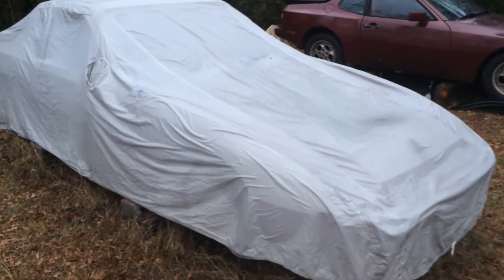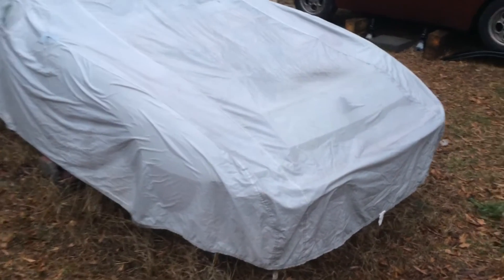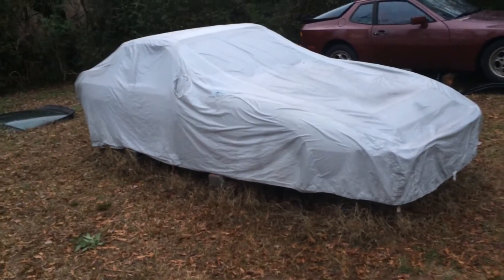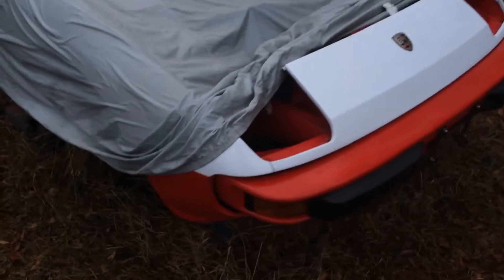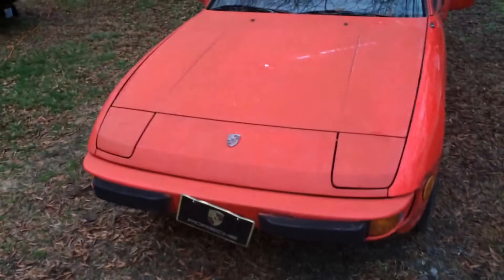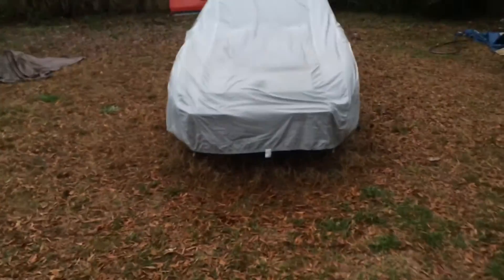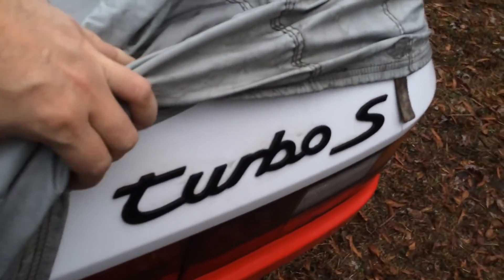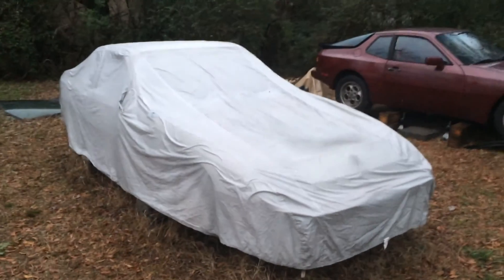Porsche 924 Turbo S Update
I had seen a few comments asking about this car so I thought I would address them. I'm not really keeping this project a secret, just trying to keep it a little low-key until it is finished. I uploaded this video straight from my phone completely unedited so let me know if you like these kinds of videos and I'll try to do more!